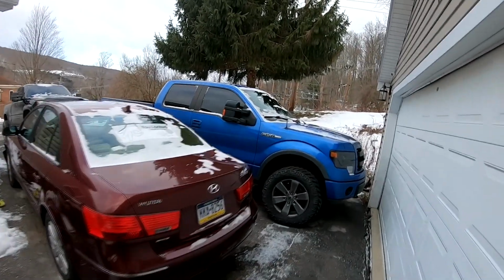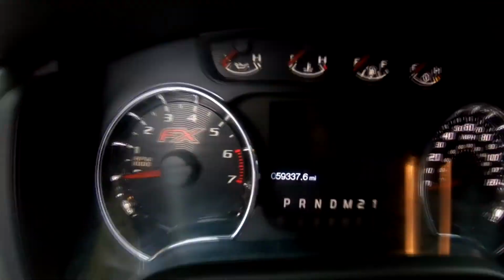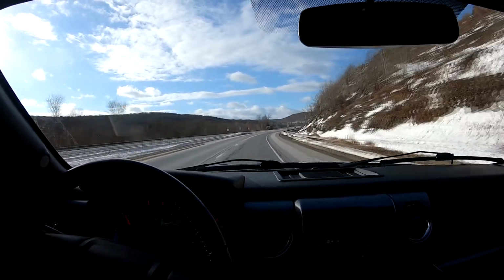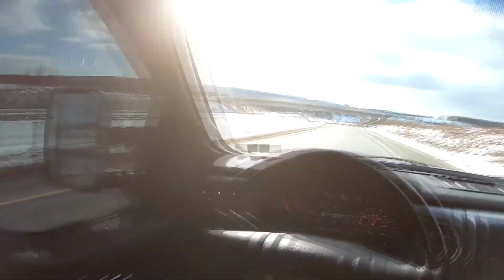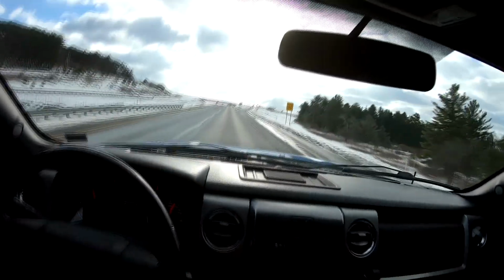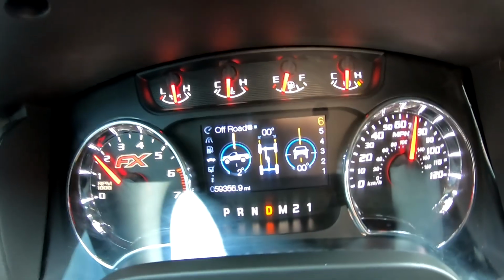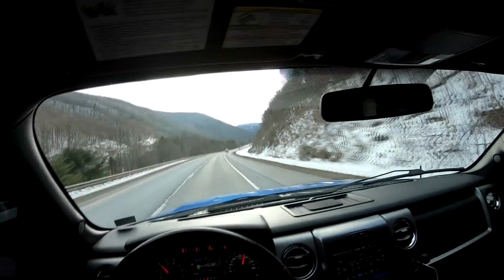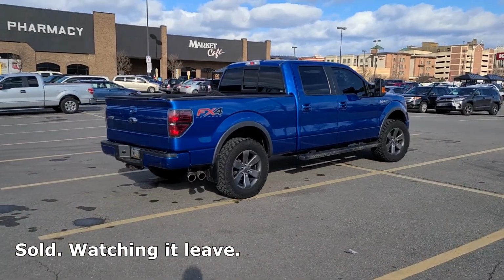Selling the trucks, F-150 first to go!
A lot of big changes coming! I sold the F-150 in December 2020. This was out of the3 blue but a pondered thought for awhile. I do wish I held out for summer 2021 for the higher used prices lol. It went go a good friend of mine who needed it more than me.

It was a great truck!